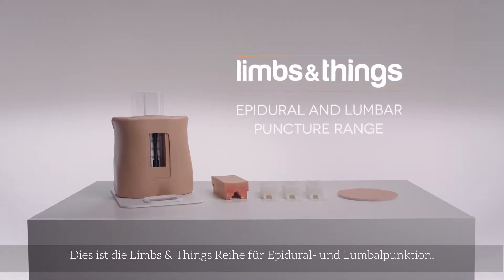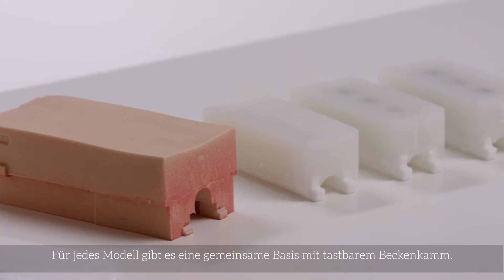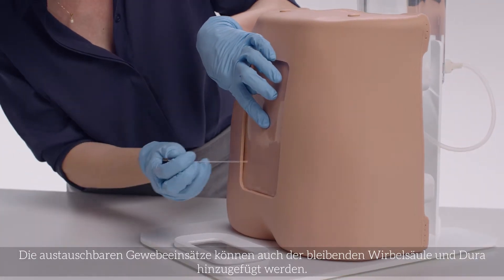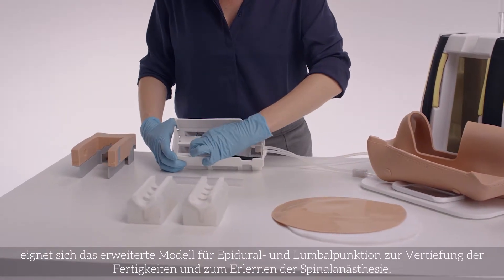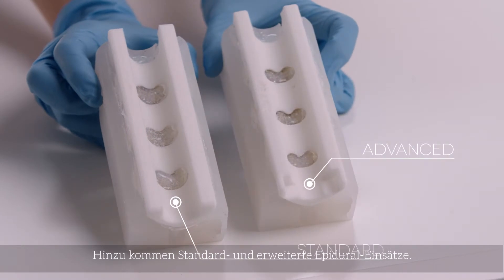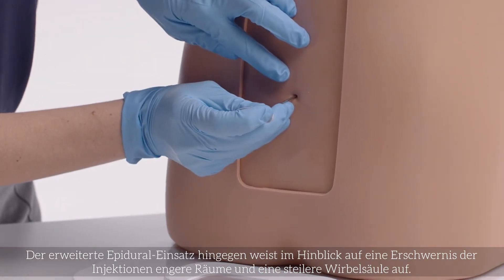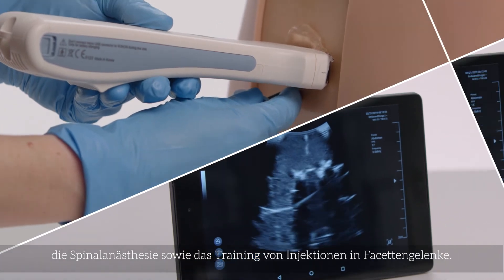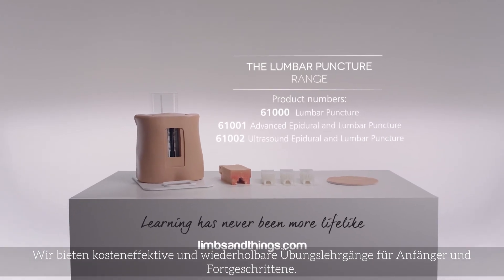Produktreihe für Lumbalpunktion und Epiduralanästhesie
Diese Produktreihe ermöglicht ein realitätsnahes,
wiederholbares und kosteneffektives Üben der
grundlegenden Fähigkeiten zur Lumbalpunktion
und Epiduralanästhesie mit palpations- und
ultraschallgeführter Technik.

Alle drei Modelle haben eine gemeinsame Basis
und bieten verschiedene Komplexitätsstufen für ein
breites Teilnehmerspektrum, vom Anfänger bis zum
Fortgeschrittenen.

Die in Zusammenarbeit mit Klinikexperten
entwickelten Modelle zeichnen sich durch realistische
Merkmale und Reaktionen aus und sind gleichzeitig
sichere Hilfsmittel für das Lernen und Üben.